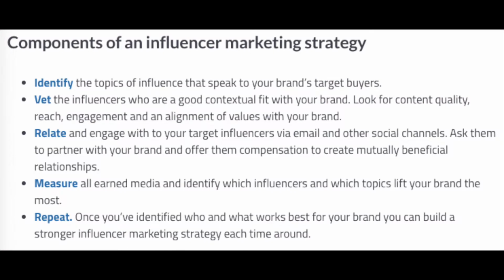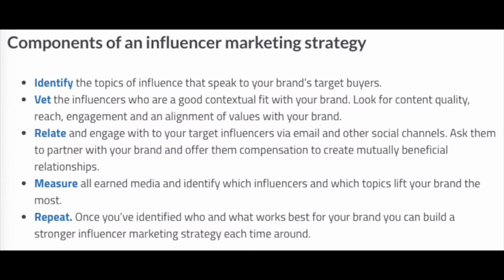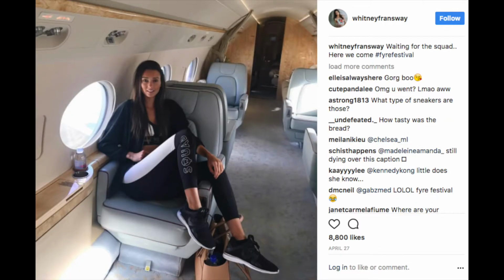Videocast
MassComm 120 Videocast Assignment: Influencer Marketing